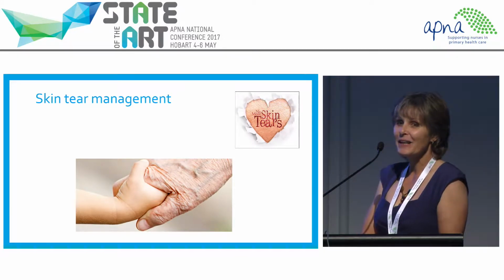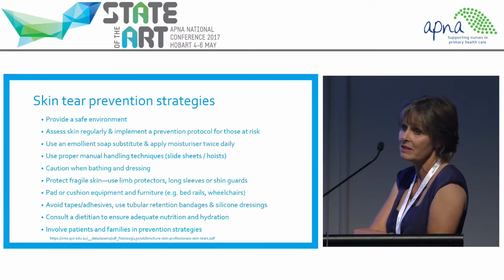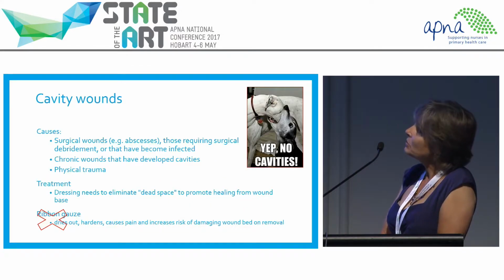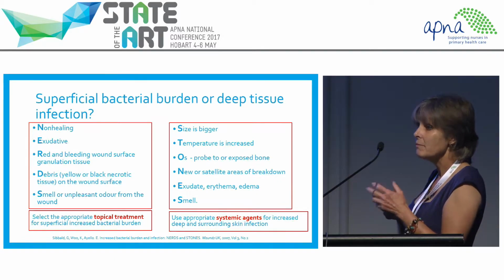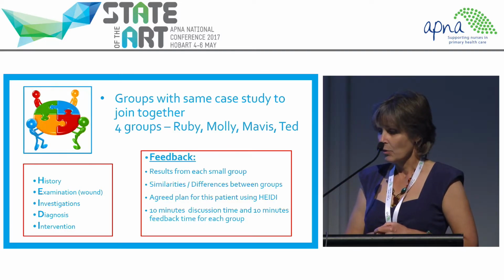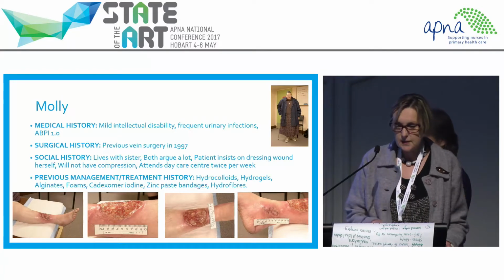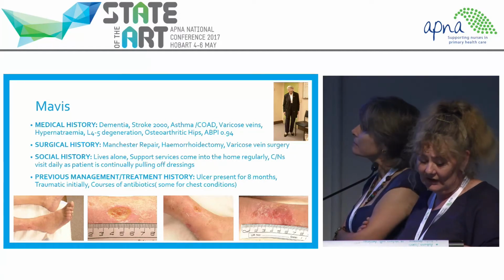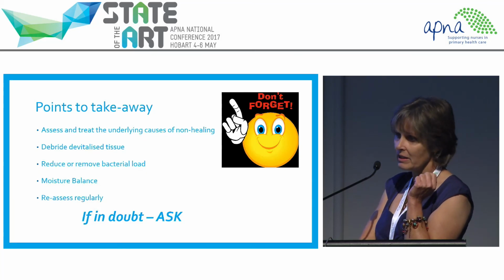What’s new in Wound Care Presenter Lea Young Part 2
A presentation from the 2017 APNA National Conference - State of the Art

Find out all the latest in wounds and wound care. This session will take you through wound types and how best to treat. We'll look at the principles of wound management, common wound types and what is best practice for their treatment. Lower leg wounds and skin tear management will be a focus, along with the best dressing products to use.

Lea Young